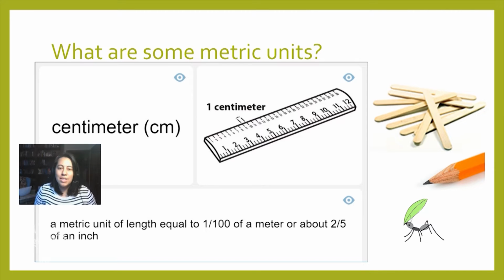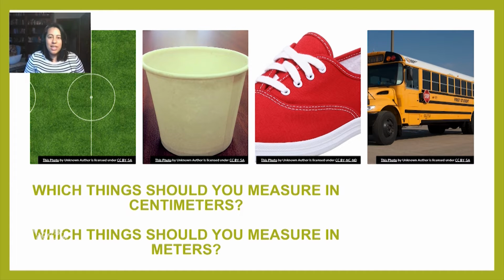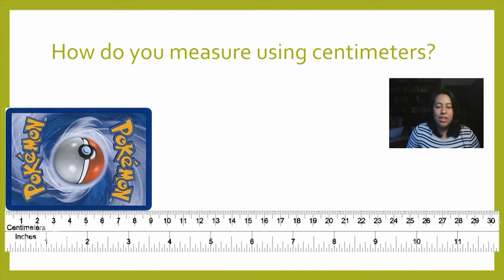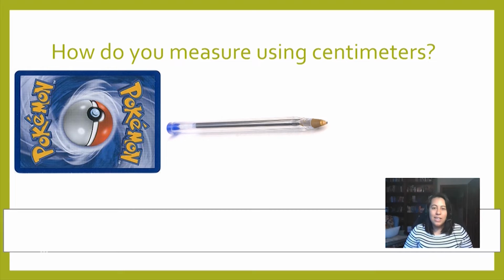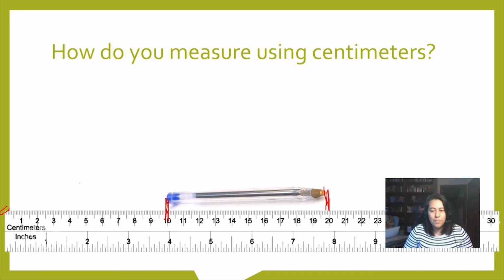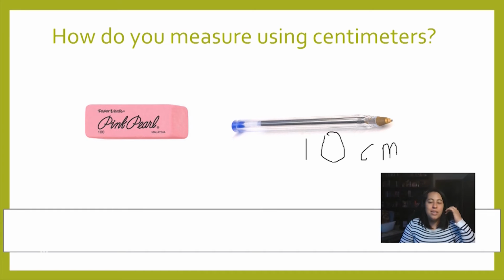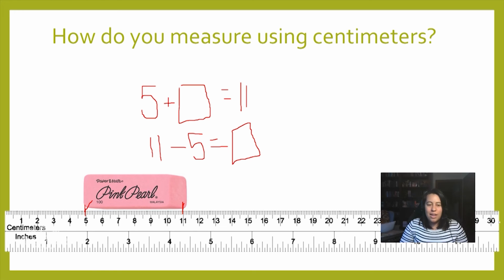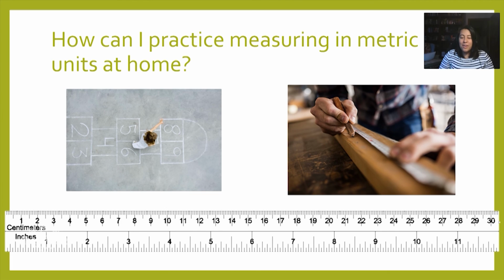Grade 2 Math - Lesson 7: Beginning to Understand Metric Measurements | Keep Learning | KSPS PBS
Beginning to Understand Metric Measurements